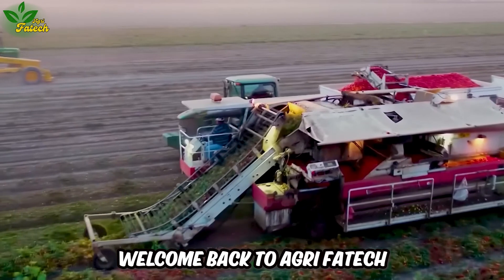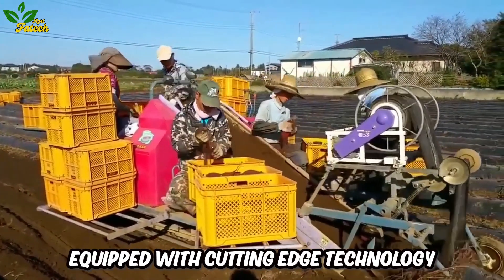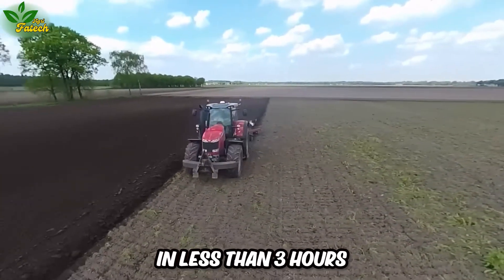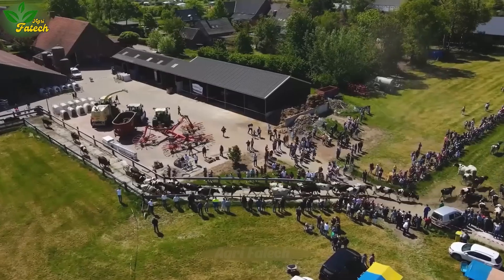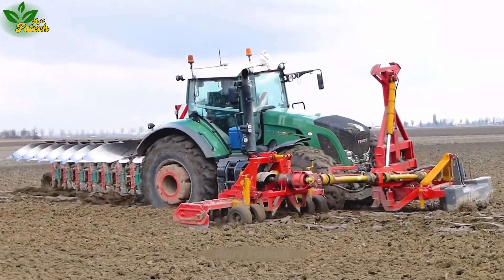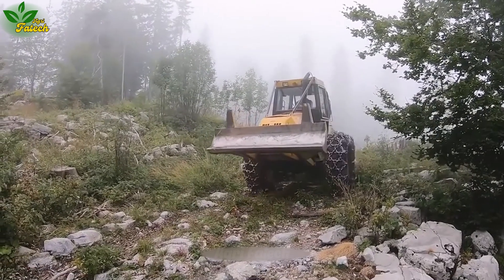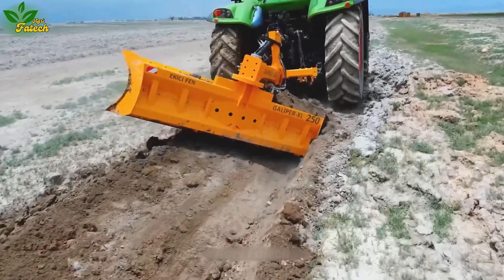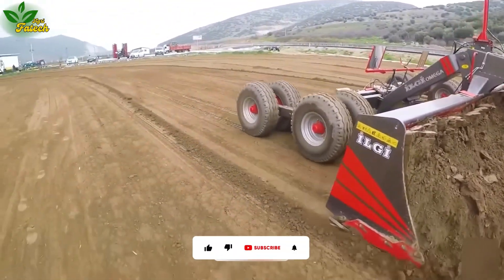The Most Modern Agriculture Machines That Are At Another Level,How To Harvest Sweet Potato In Farm▶1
Step into the future of agriculture with us on this thrilling episode – "The Most Modern Agriculture Machines That Are At Another Level, How To Harvest Sweet Potato In Farm ▶1." Join us as we explore the cutting-edge technology and groundbreaking innovation that is reshaping the landscape of modern farming.

00:00 Introduce
00:25  Harvest sweet
02:06  Agriculture Machine
02:38  Futuristic Agriculture Machines
03:35  Heavy Equipment
04:47  Modern Agriculture Machinery
05:27  Agricultural Machinery
06:38  Heavy Agriculture Machines
This Video researched by: Mr. Lucy
Address: 50 W Broad St, Columbus, OH 43215, United Kingdom
Geographic coordinates: 39.96242° N, -83.00217° W
Birthday
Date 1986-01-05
Age 37 years old